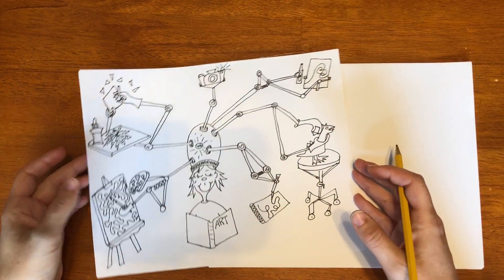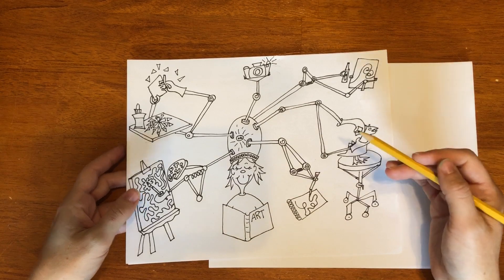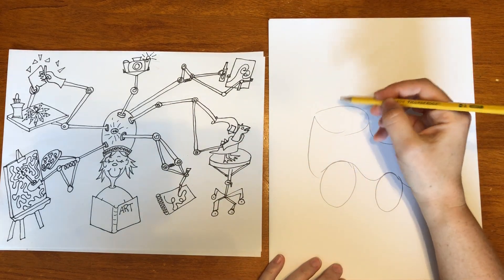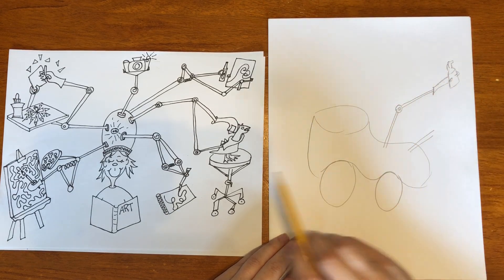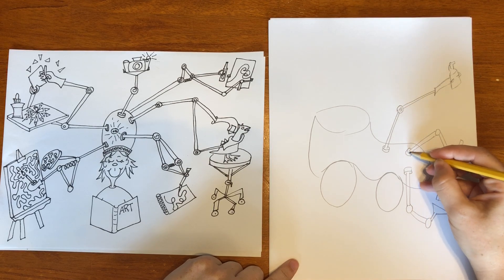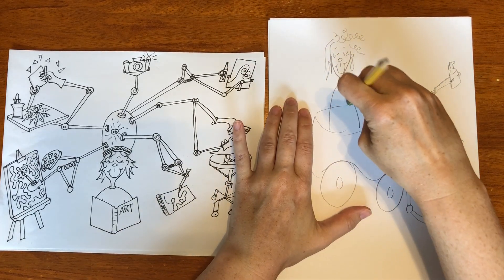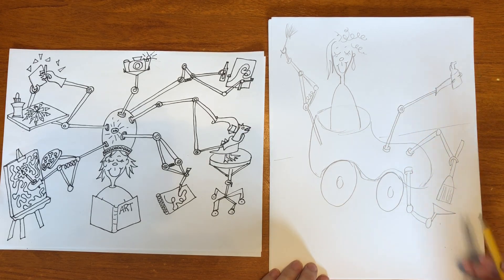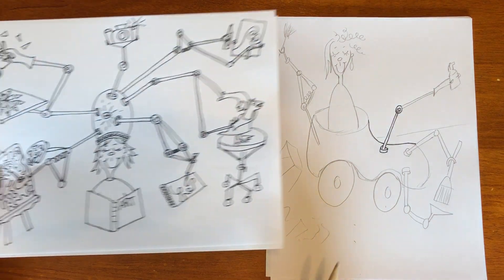Dr Seuss Inspired Invention